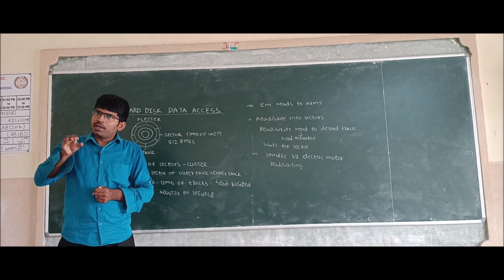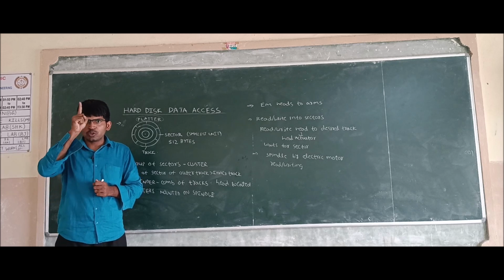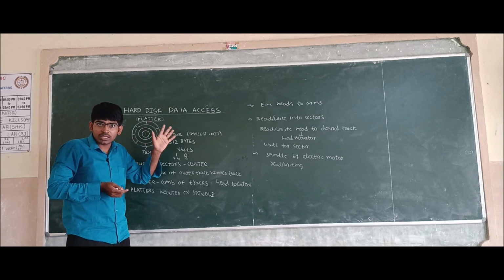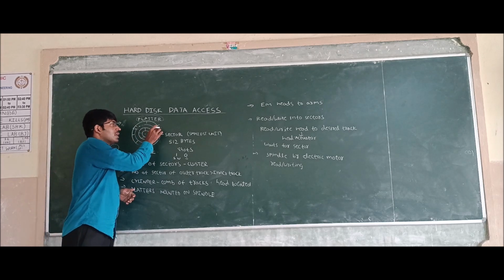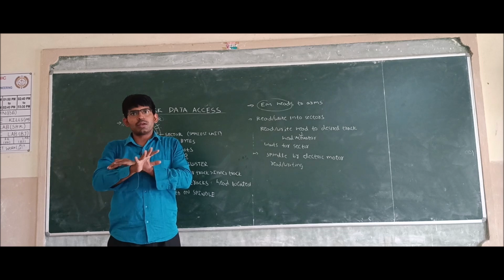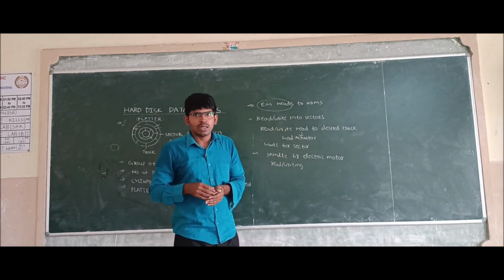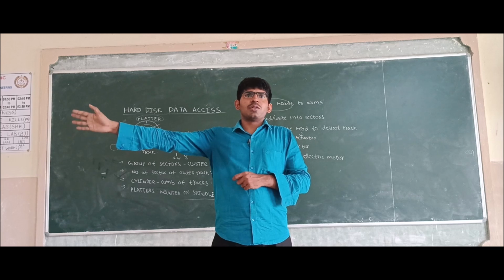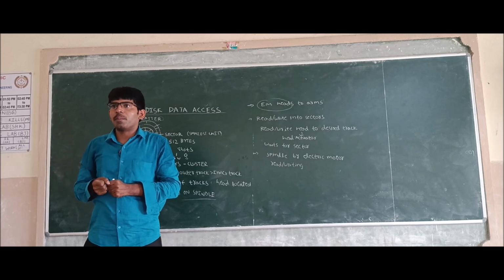11-Data access process in Hard Disk